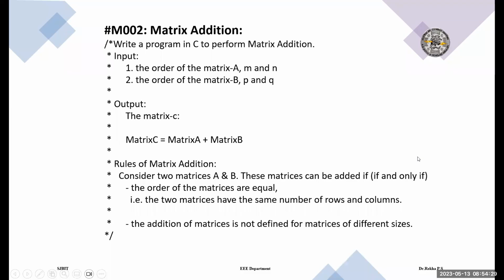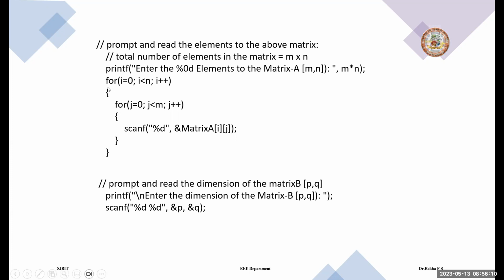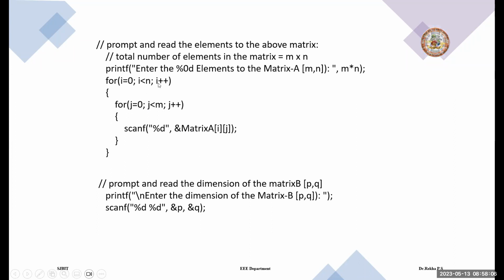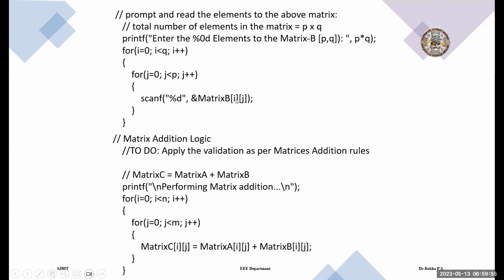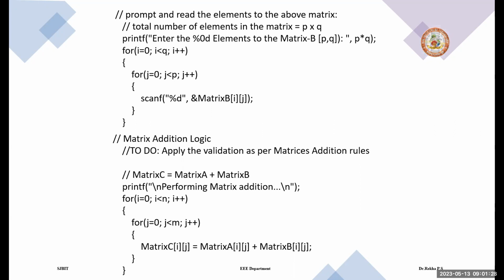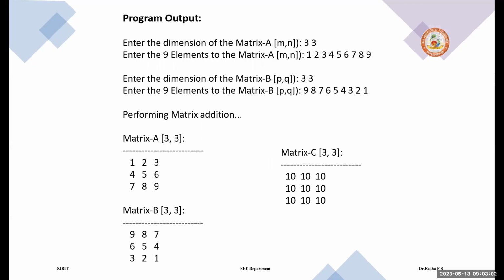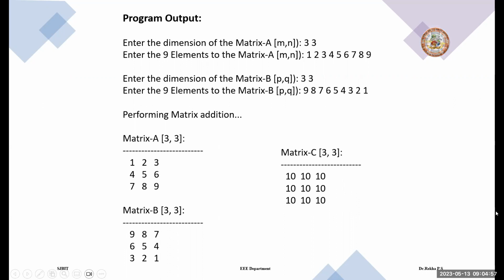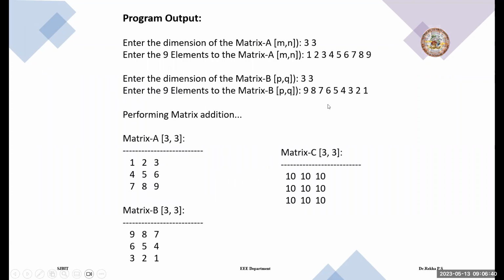C Program Perform matrix operations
It performs input and output of a single dimensional of a given  array